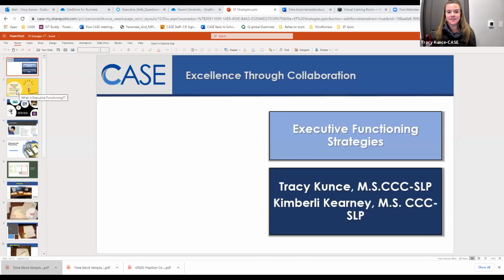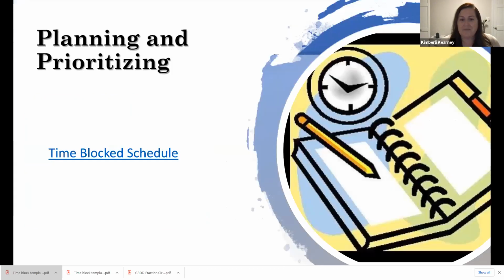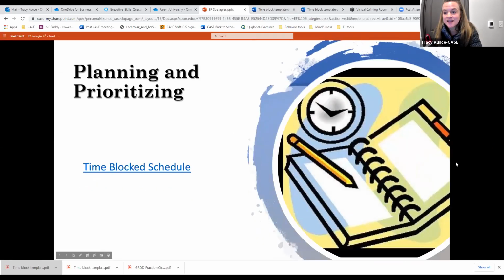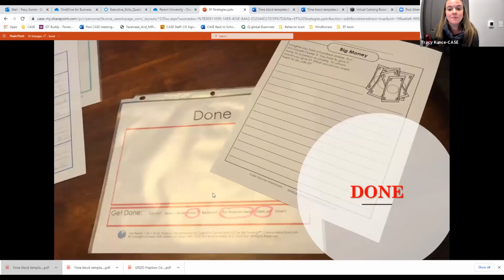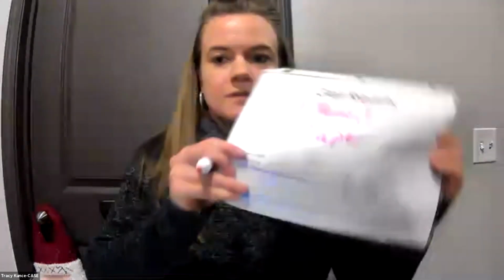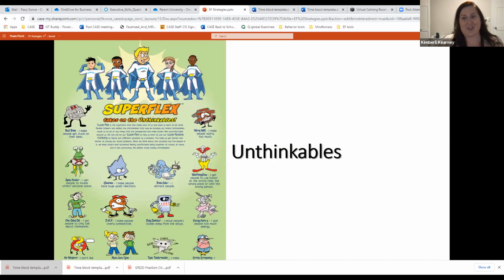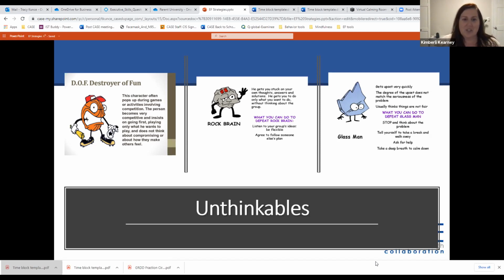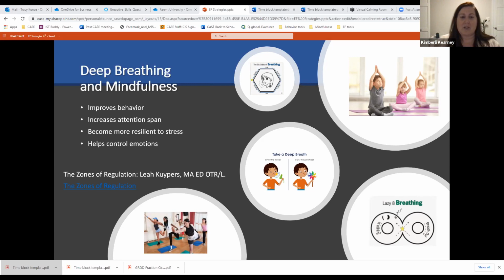Parent University: Executive Functioning Strategies with Tracy Kunce and Kim Kearney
Executive functioning strategies to support time management and organization for your child.